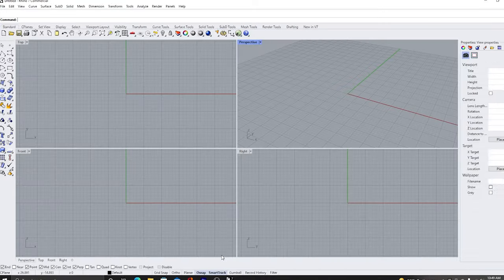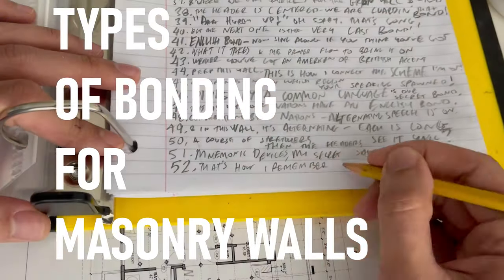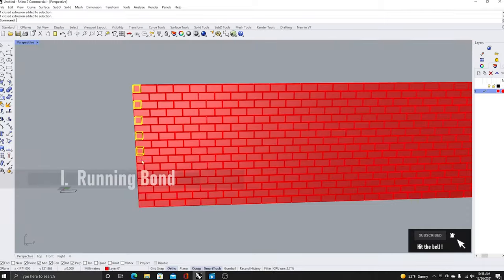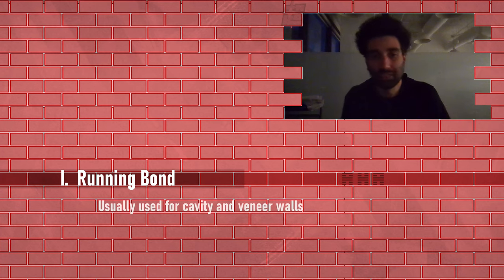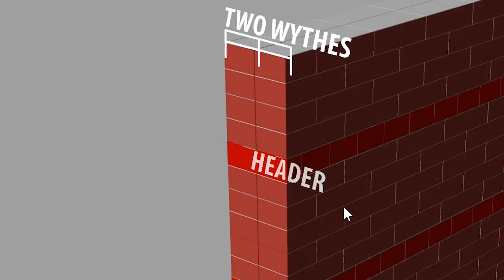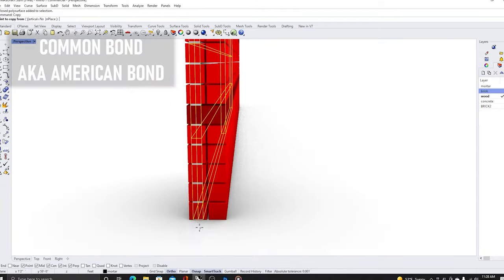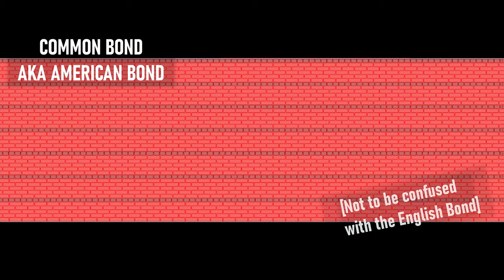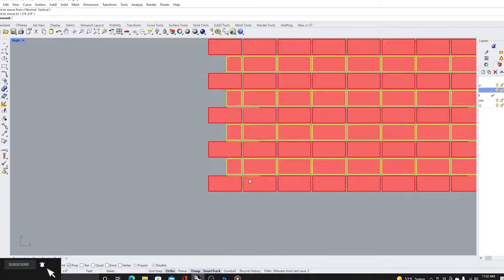Masonry Bonding Types Mnemonic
On this episode we spit about the different masonry bonding types:
1. Running Bond
2. Common Bond / American Bond
3. Stack Bond
4. Flemish Bond
5. Flemish Cross Bond
6. Flemish Diagonal Bond
7. Garden-Wall Bond
8. English Bond

Beat:   Spooky SZN   by Cxdy

Good luck with PPD and PDD!
The Architectural Dark Web bids you adieu